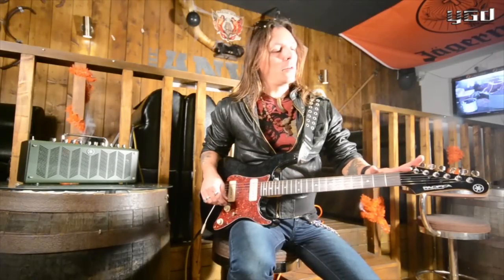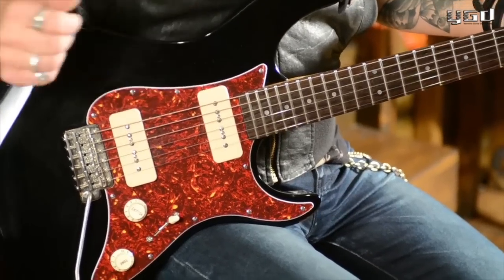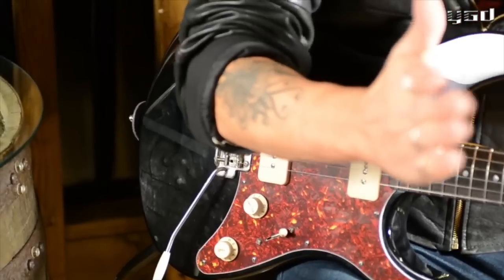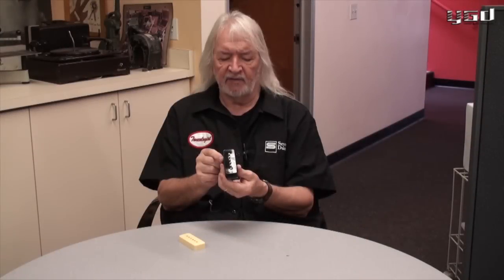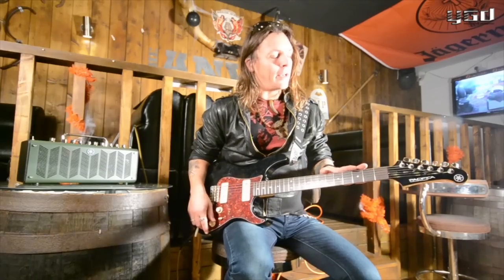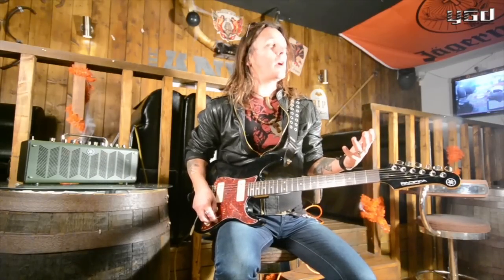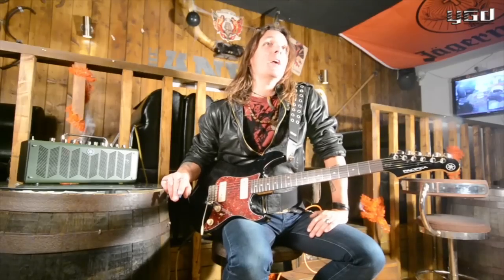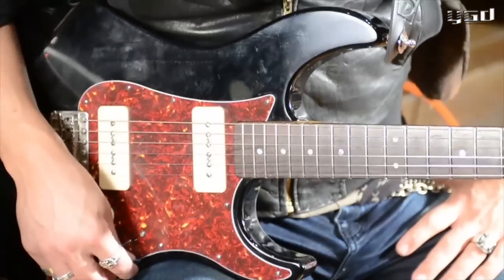Yamaha THR10X - Soren Andersen demo with Pacifica 502V Custom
Soren Andersen talks about his custom Yamaha Pacifica 502, demoing it with THR10X recorded direct to Cubase AI.